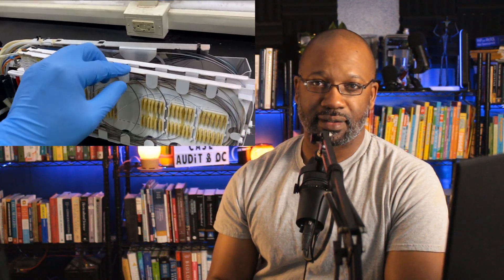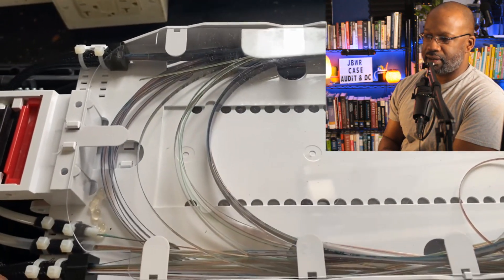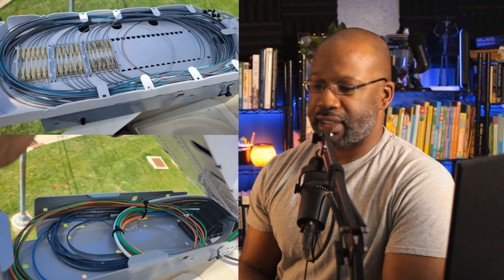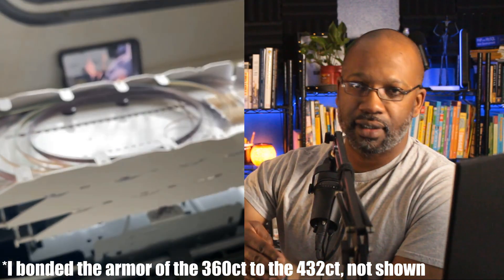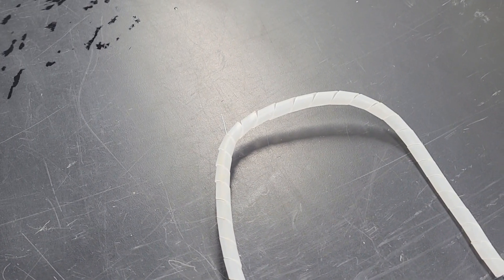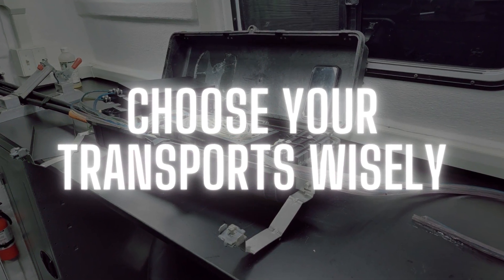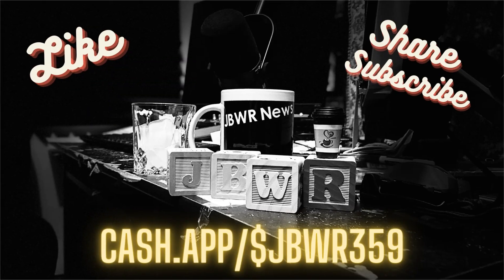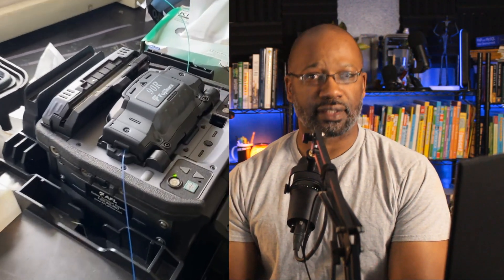Case Audit & QC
Welcome back guys! This is an enclosure that was completed by a contractor for my team and I wanted to share the "QC" aspect of it all. QC means "quality check" or "quality control" and it comprises a set of best practices that a job is supposed to implement for maximize efficiency and customer satisfaction. In this video we will walk through just a few basic expectations of excellence we all should expect from ourselves and others.
Peace!
LIKE. Share. Sub-Scribe!!!

Timestamps:
00:00 Intro
00:23 FOSC600, the case we're auditing.
02:06 Initial overview.
03:29 Closer look at what should have been bonded.
05:47 Various transport tube demonstration.
08:47 Leave notes on the tray covers.
09:34 Shooting the fibers
11:57 The only issue found.
12:43 Outro. Thanks for making it this far!!